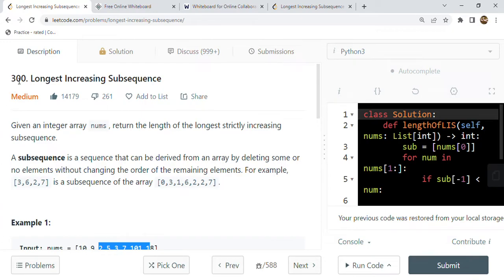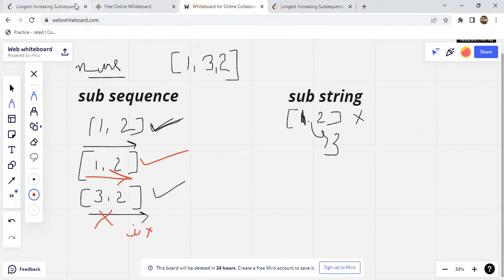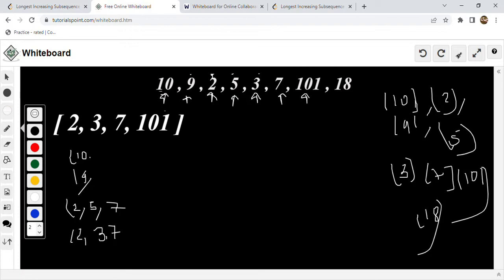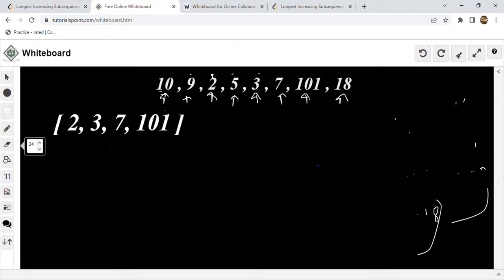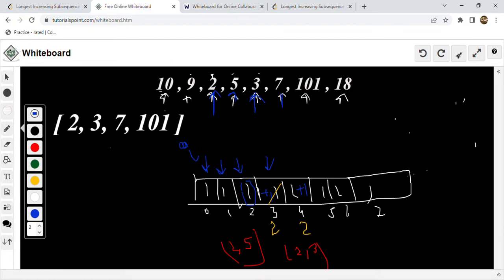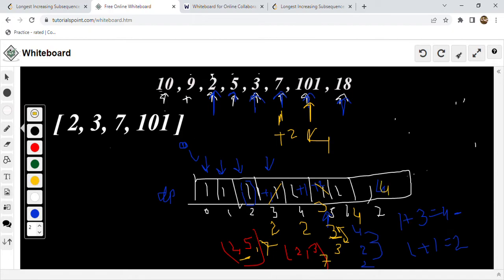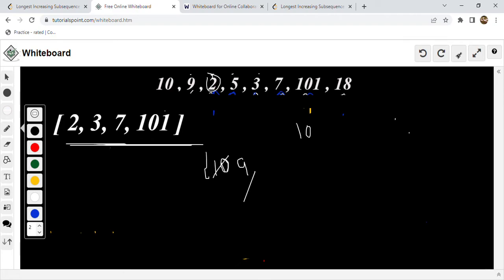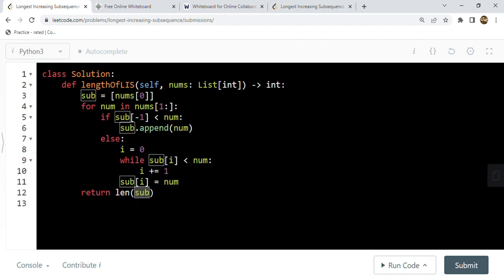Longest Increasing Subsequence LeetCode #300 |Dynamic Programming||2 approaches Python|Aug Challenge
Given an integer array nums, return the length of the longest strictly increasing subsequence.

A subsequence is a sequence that can be derived from an array by deleting some or no elements without changing the order of the remaining elements. For example, [3,6,2,7] is a subsequence of the array [0,3,1,6,2,2,7].

Output: 4
Explanation: The longest increasing subsequence is [2,3,7,101], therefore the length is 4.